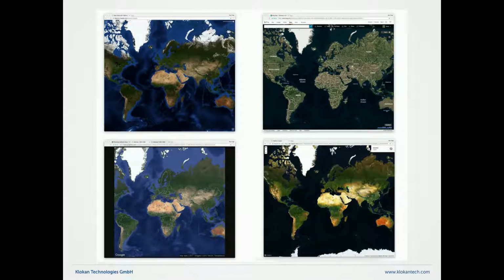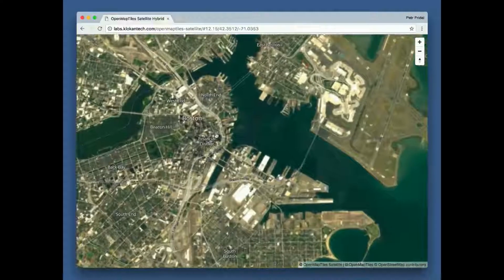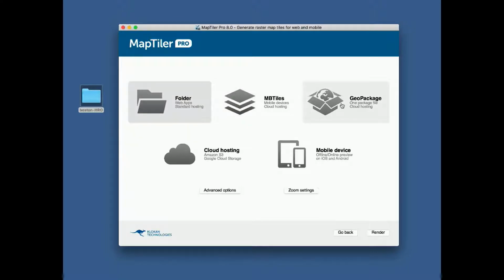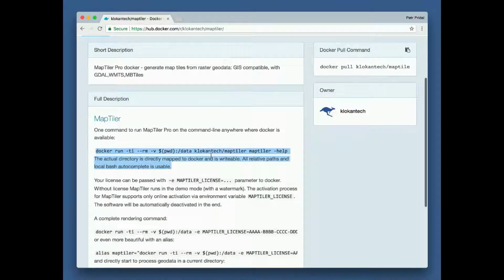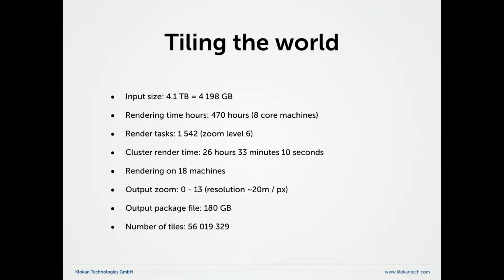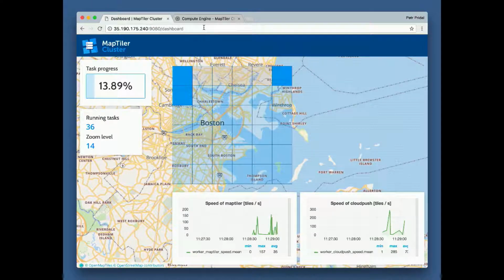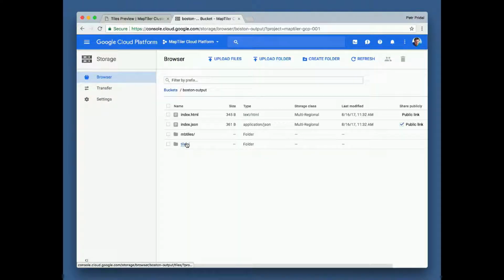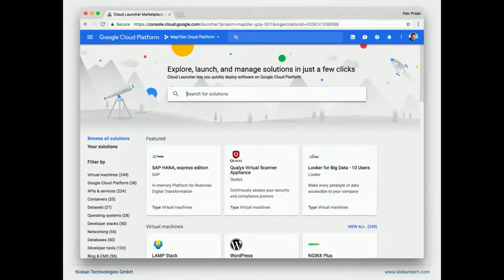Rendering raster map tiles with GDAL on a computer cluster